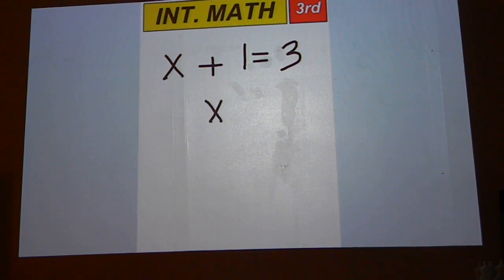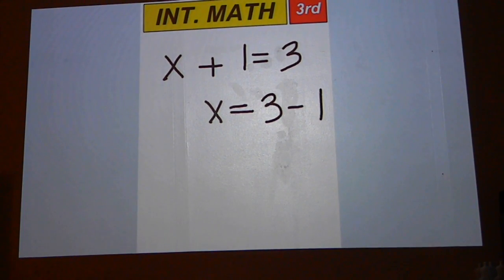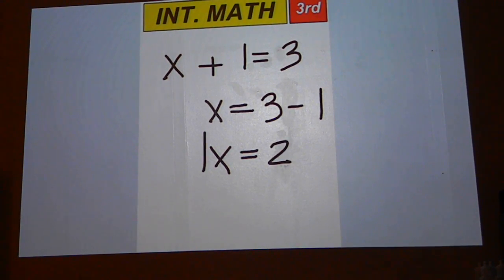9-12-11 Mr. Skinner's Classroom